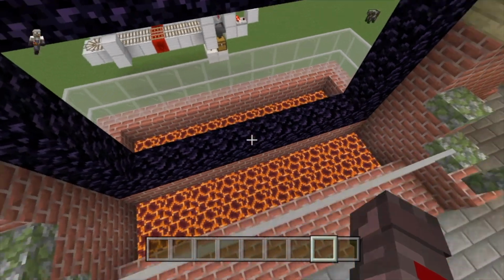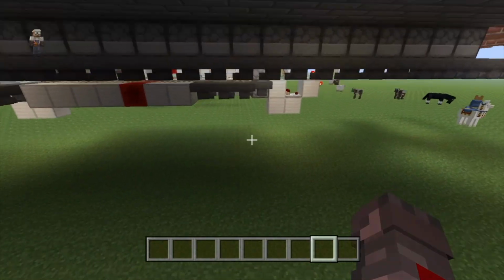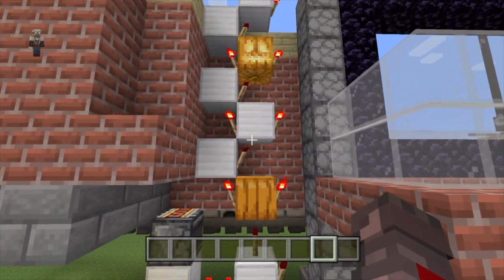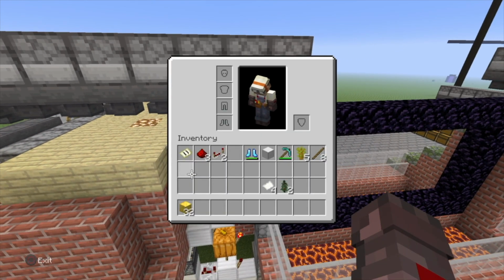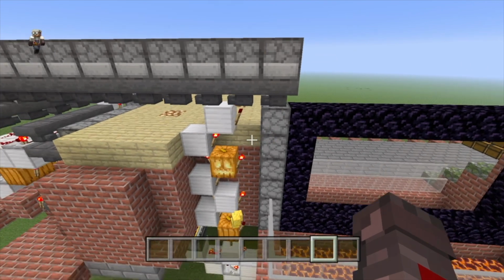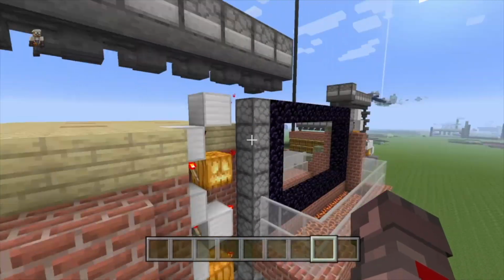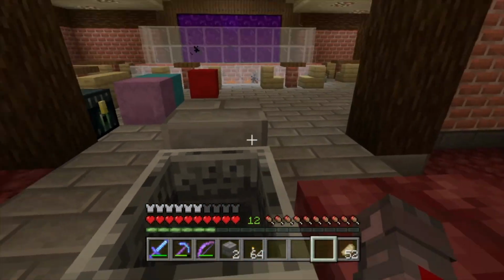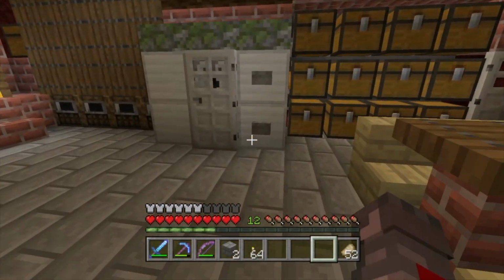Passive Farm Drops & AFK Rates | MINECRAFT PS4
A little overview of how I'm managing all the drops from the passive mob farm, as well as the results from a ~7hr AFK session.

Hope this inspires.

-Trav